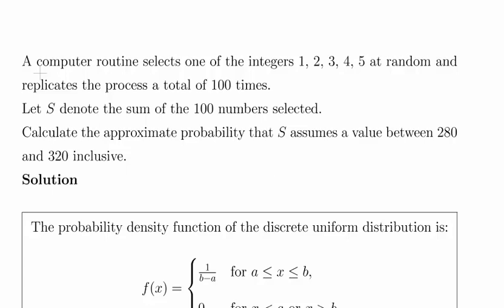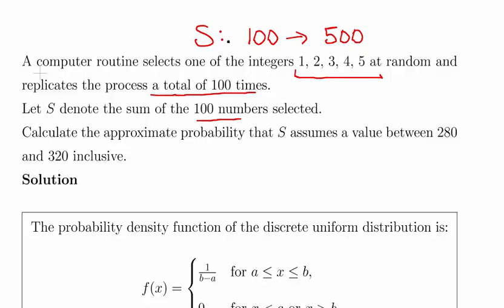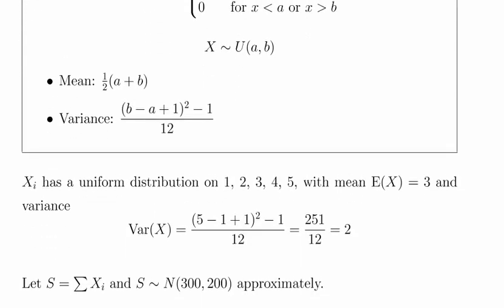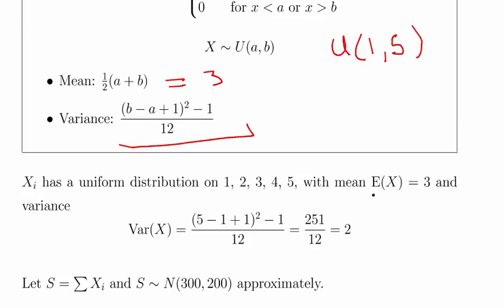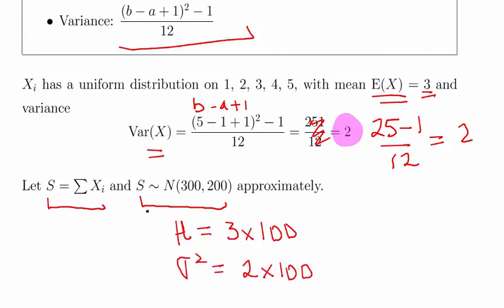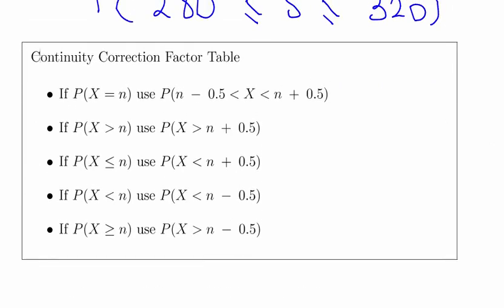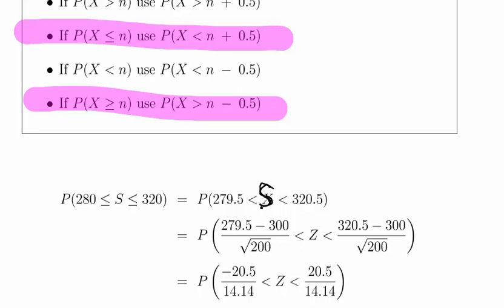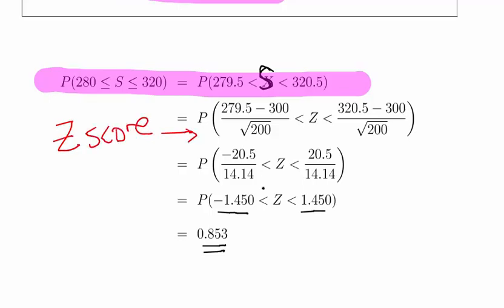Distribution of Sums of Uniform Random Variables ( Central Limit Theorem - Worked Example)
StatsResource.github.io | Probability Distributions | Sums of Random Variables (Central Limit Theorem) - Worked Example